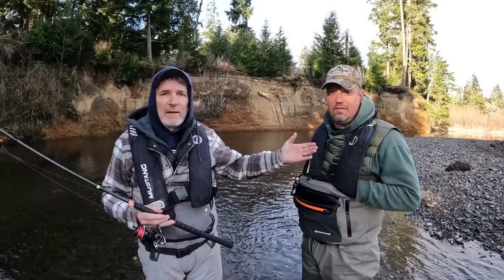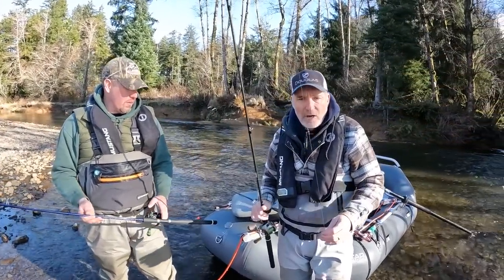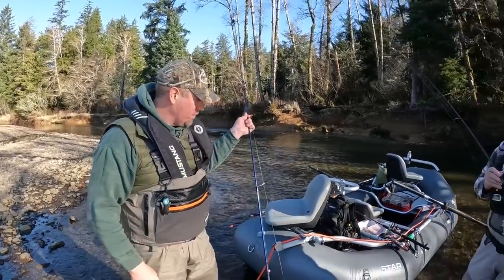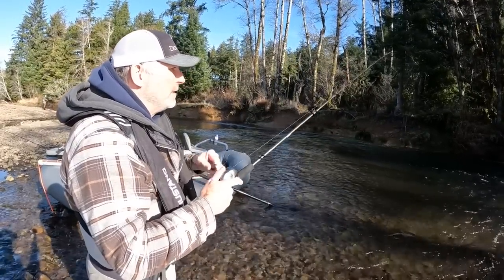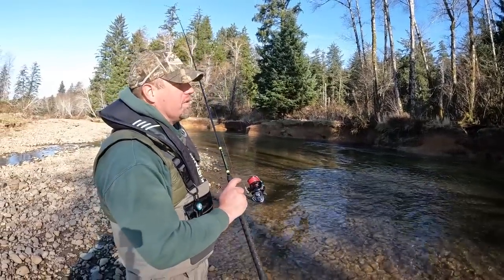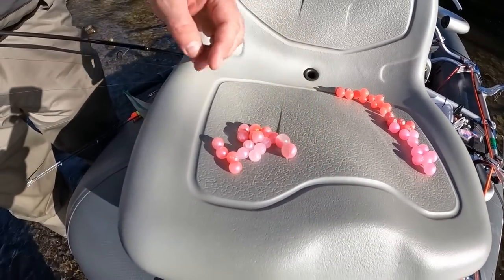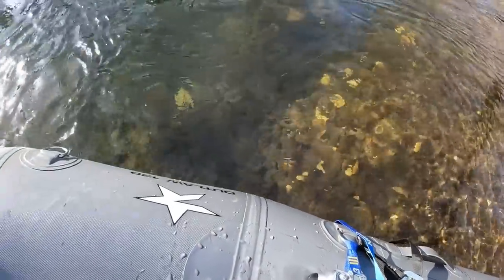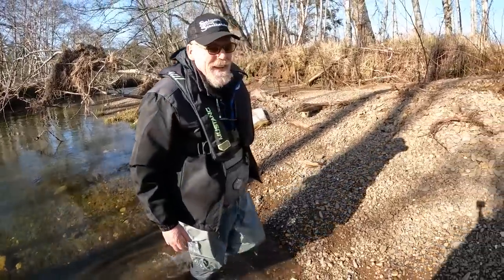STEELHEAD in Low-Clear-Water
Nick, Tim and Dave float a small coastal river in Northwest Oregon and use 3 different techniques. Watch to find out which was the most successful in low-clear-water. Was it the technique or was somebody low-holing?